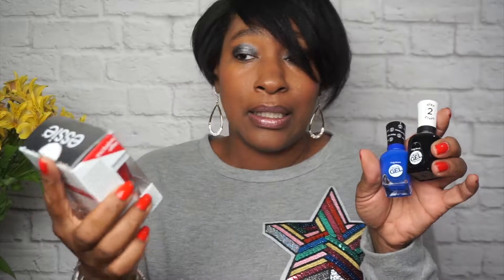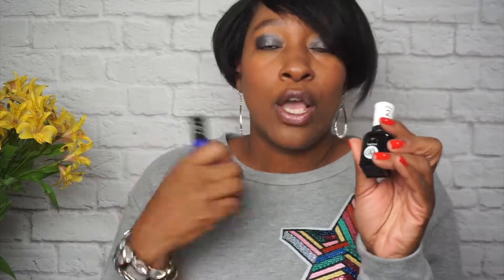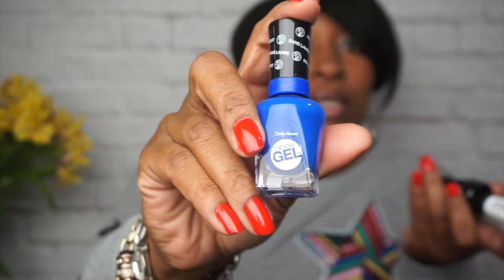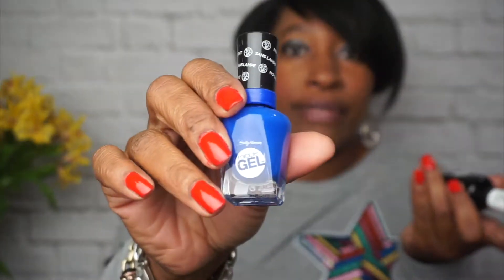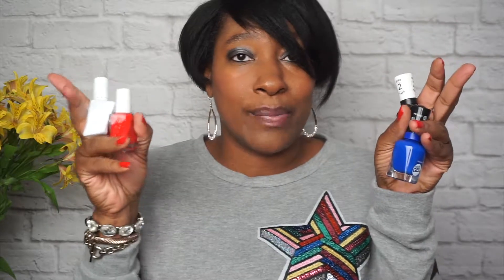Essie vs Sally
Hey Loves,

I'm back with another beauty edit. I polish my own nails every week. I hope you enjoy the video. See you again soon!!

My Sweatshirt

MUSIC